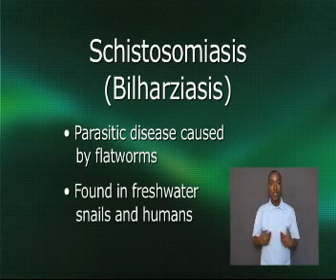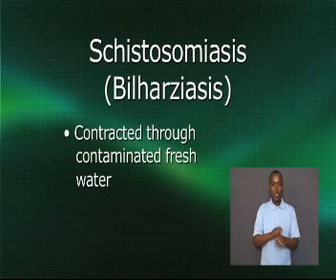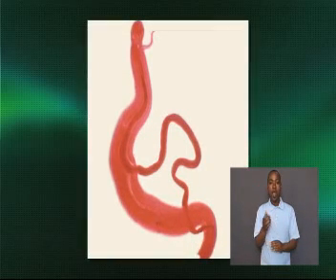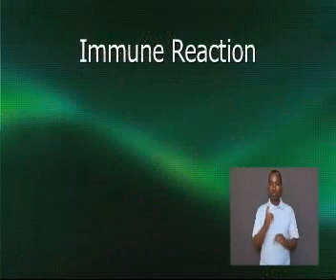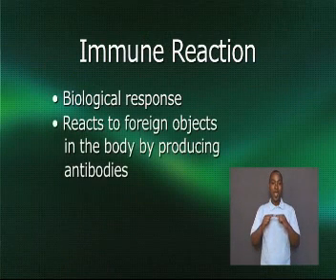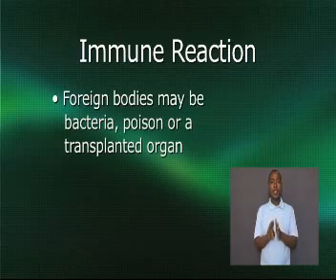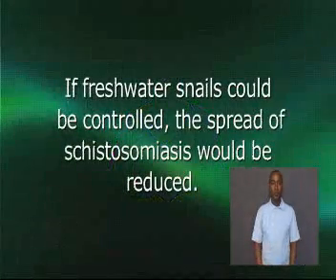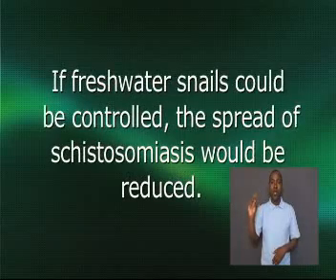BIO 09 01 01 Wave